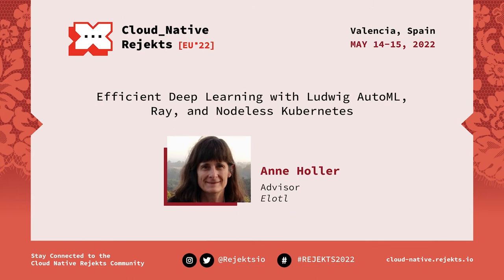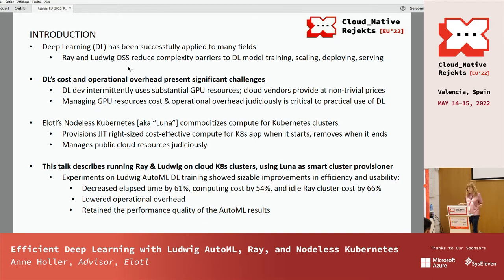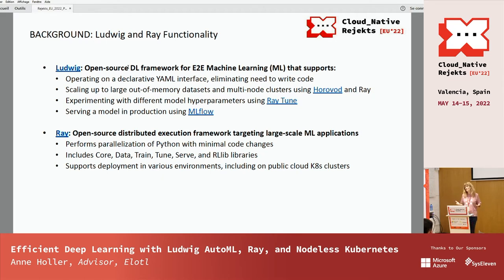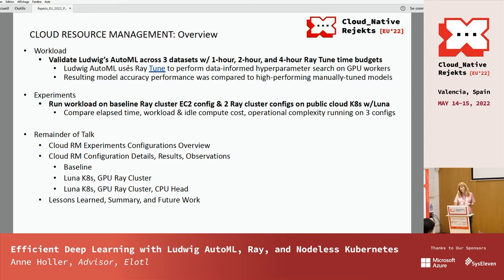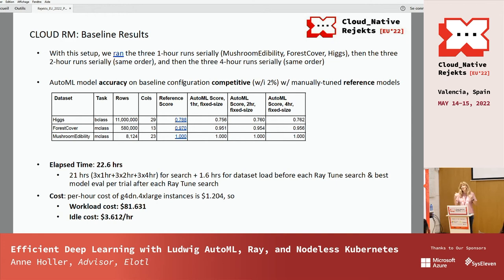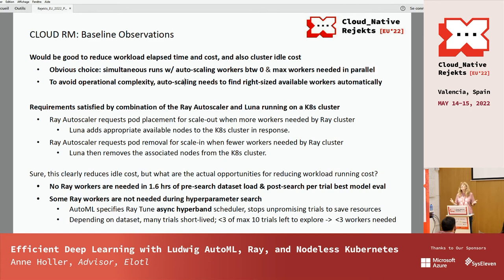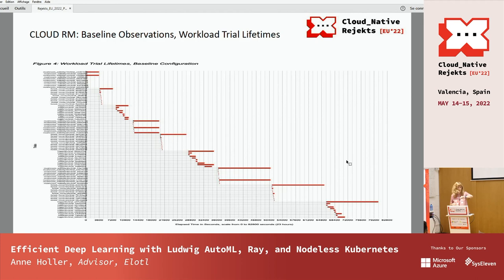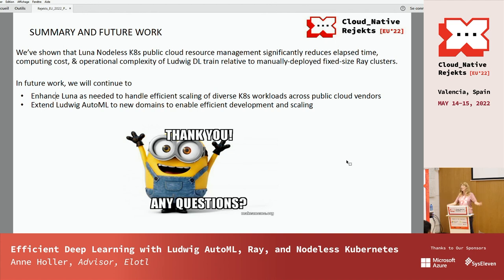Efficient Deep Learning with Ludwig AutoML, Ray, and Nodeless Kubernetes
Deep Learning (DL) has been successfully applied to many fields, including computer vision, natural language, business, and science. The open-source platforms Ray and Ludwig make DL accessible to diverse users, by reducing the complexity barriers to training, scaling, deploying, and serving DL models. However, DL’s cost and operational overhead present significant challenges. The DL model dev/test/tuning cycle requires intermittent use of substantial GPU resources, which cloud vendors are well-positioned to provide, though at non-trivial prices. Given the expense, managing GPU resources judiciously is critical to the practical use of DL. Nodeless Kubernetes commoditizes compute for Kubernetes clusters. It provisions just-in-time right-sized cost-effective compute for a Kubernetes application when the application starts, and terminates the compute when the application terminates. There are no autoscaling knobs to configure/maintain and no compute shape decisions (e.g., on-demand/spot/CaaS) to be made.

This talk describes running Ray and Ludwig on cloud Kubernetes clusters, using Nodeless K8s as a smart cluster provisioner to add right-sized GPU resources to the K8s cluster when they are needed and to remove them when they are not. Experiments comparing the cost and operational overhead of using Nodeless K8s vs using fixed-size Ray clusters running directly on EC2 show sizable improvements in efficiency and usability, reducing elapsed time by 61%, computing cost by 54%, and idle Ray cluster cost by 66%, while retaining the performance quality of the AutoML results and reducing operational complexity.

Ludwig v0.4.1 was recently released, introducing its AutoML capability [Ludwig Medium AutoML blog]. The functionality was developed by meta-learning from the results of thousands of hours of model training across 12 datasets. We previously reported [Cloud Native Rejekts 2021] on an initial proof-of-concept applying Nodeless K8s resource management to this heuristic development workload.

In this talk, we describe applying Nodeless K8s resource management to the workload of validating Ludwig’s AutoML capability across an additional three datasets. Ludwig AutoML utilizes the Ray Tune distributed execution platform to perform data-informed hyperparameter search on GPU-enabled workers. The validation datasets were run using AutoML with 1 hour, 2 hour, and 4 hour Ray Tune time budgets, and the resulting model accuracy performance was compared to high-performing manually-tuned models.

Speaker: Anne Holler

Anne has an ongoing interest in the intersection of resource efficiency and artificial intelligence.
She worked on Uber's Michelangelo Machine Learning platform, on the management stack for Velocloud's
SD-WAN product, on VMware's Distributed Resource Schedulers for server and storage infrastructure,
on performance analysis for VMware's hypervisor and hosted products, on Omnishift's transparent
application and data delivery over the web to the desktop, on Transmeta's Crusoe processor performance
and power, and on Hewlett-Packard's low-level compiler optimizer. She received bachelors and masters
degrees from Duke University, and a doctorate from University of Virginia, all in Computer Science.